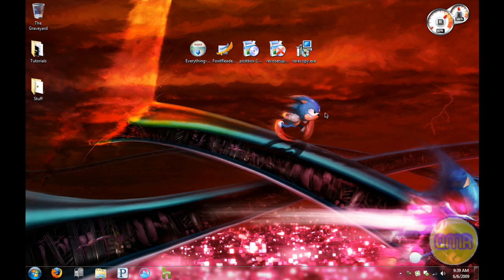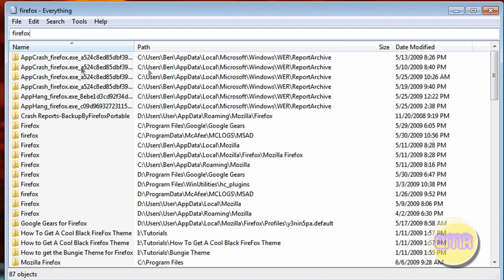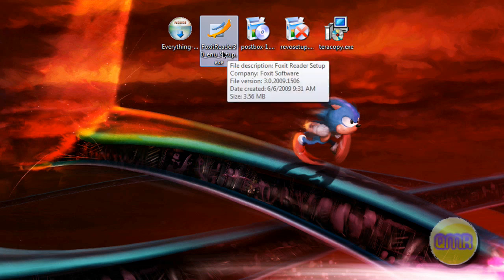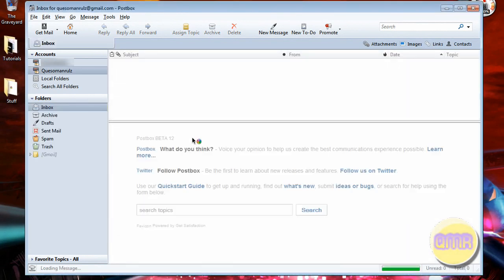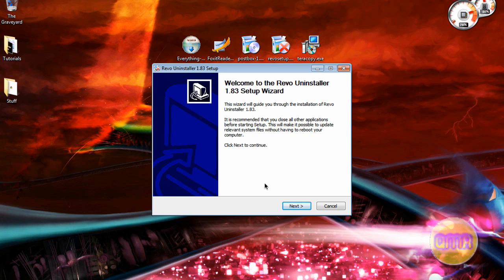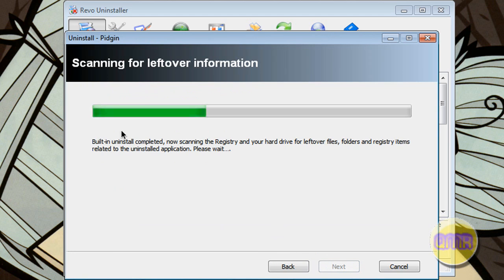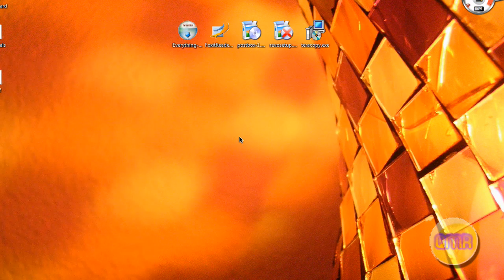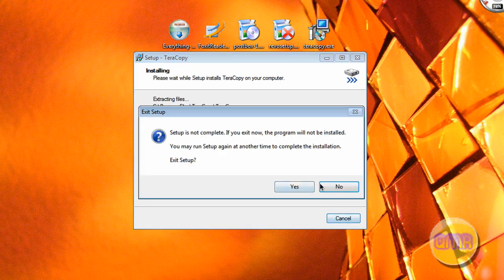A Few Freeware Programs to Enhance Your Efficiency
- Hello again everyone and welcome to another one of my tutorials. Today's video is about several excellent free programs that can greatly enhance your Windows experience. From copying files to checking email, these software programs will make you many times more efficient. I will be showing you how to install the programs and operate them at a basic level. Enjoy!